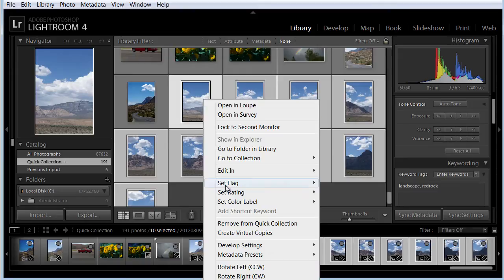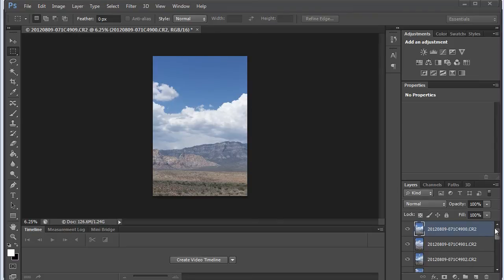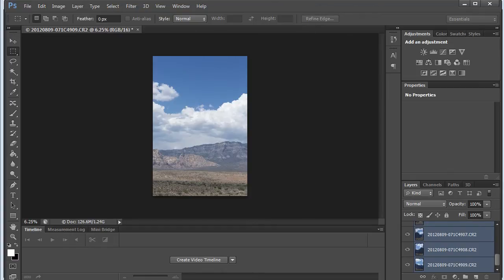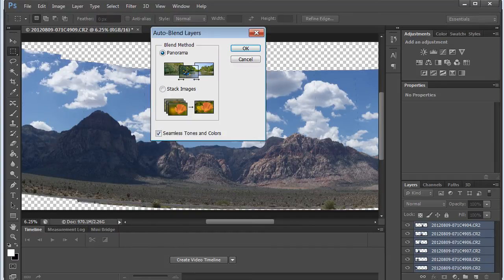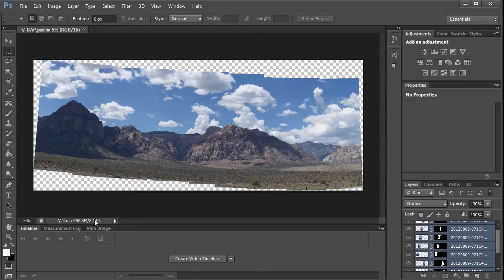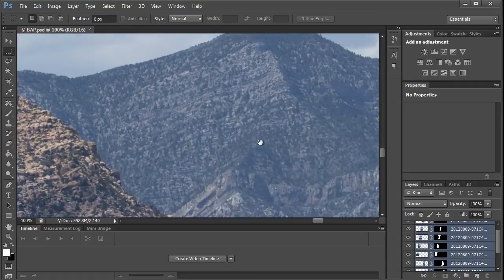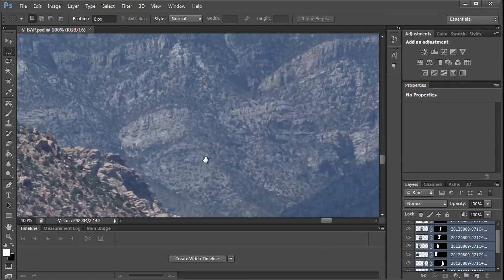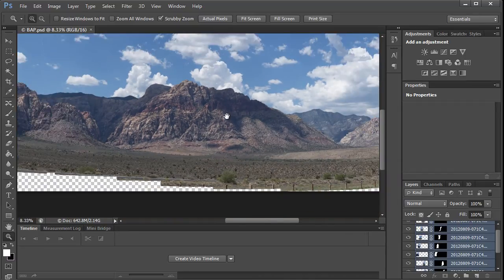Big Ass Pano Lightroom Photoshop Photo Merge Workaround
Please remember this video is not intended to be definitive I am not claiming this video is the ONLY way or even the BEST way to merge files to a panorama from Lightroom to Photoshop. I am merely offering my thoughts on merging huge panorama files and offer this video only because it might be helpful to someone.